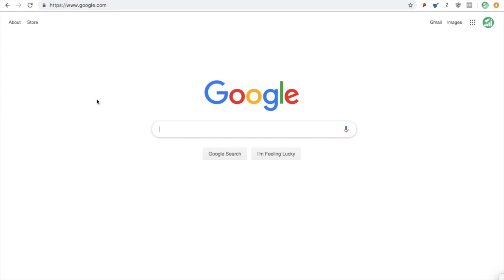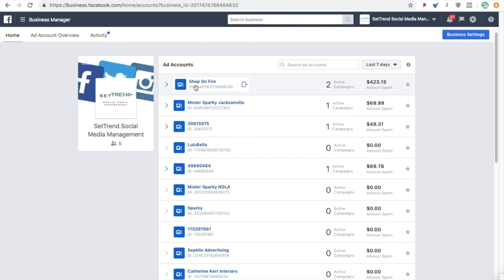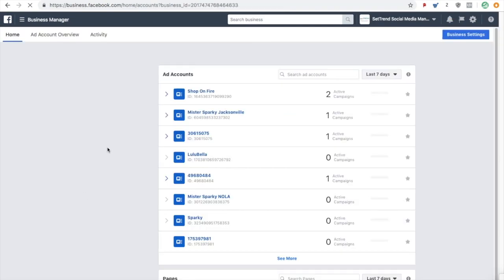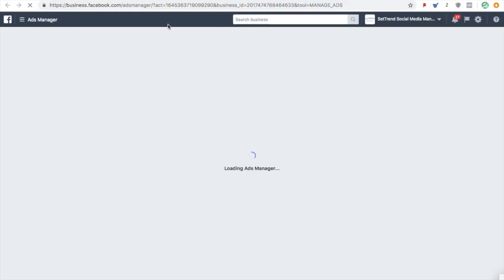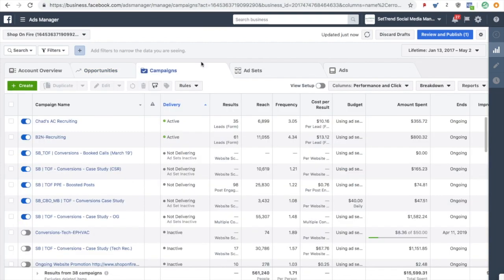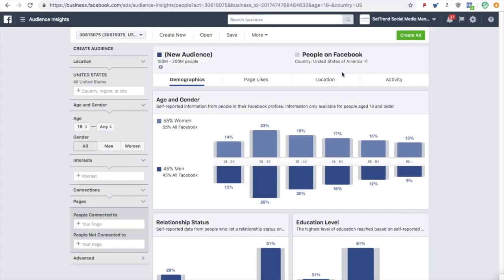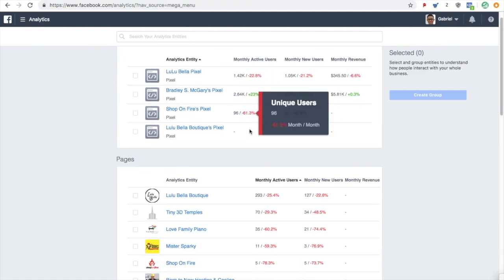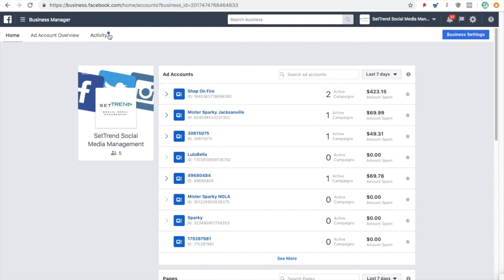FBM Overview Video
This video is about FBM Overview Video